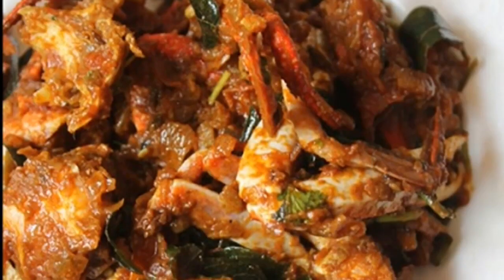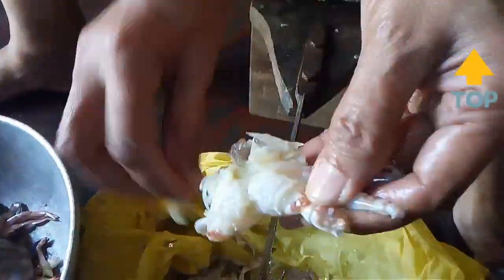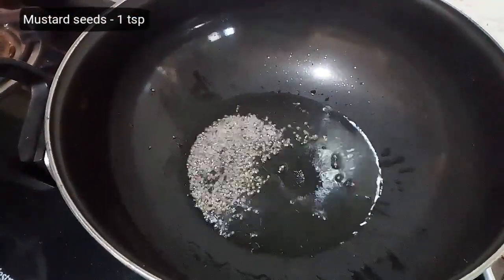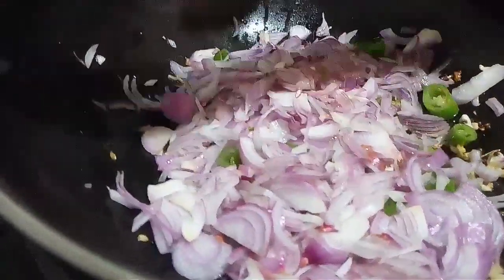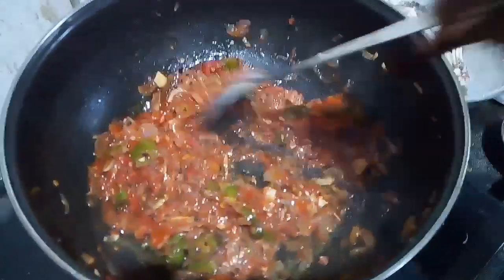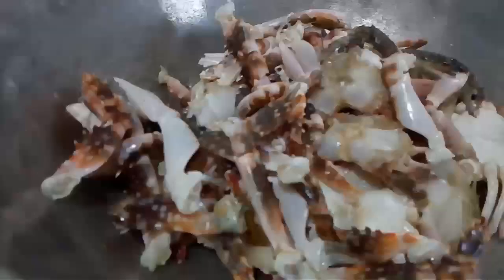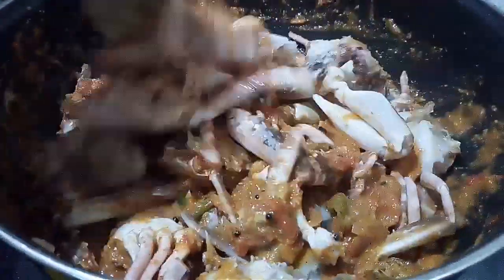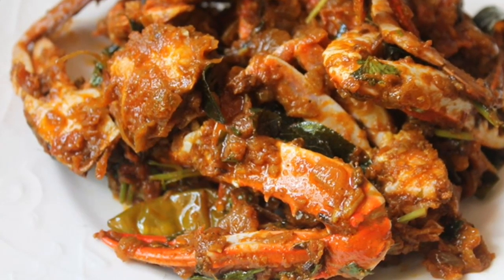Mangalorean Crab pulimunchi, crab dry Masala, kurli pulimunchi, mangalorean recipes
Hello ppl,

Let's make crab pulimunchi today... it's so so simple and easy... you'll want to make crab every time you come across it at the market with this recipe..

Spreading happiness,

Ren